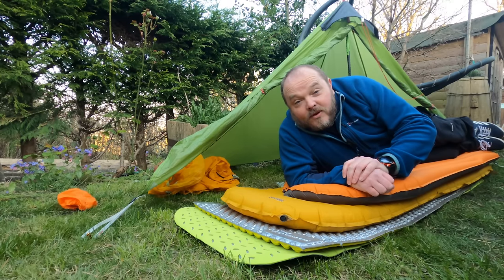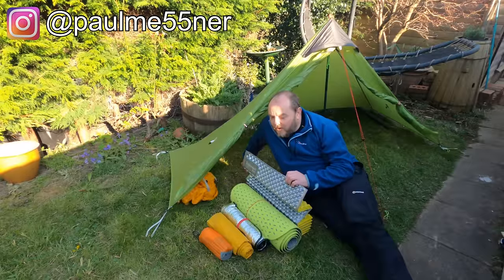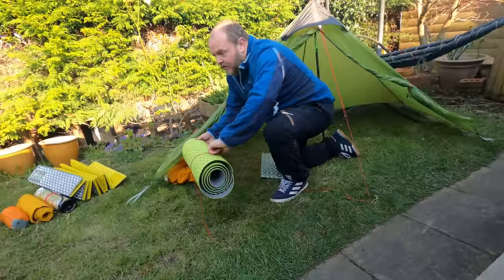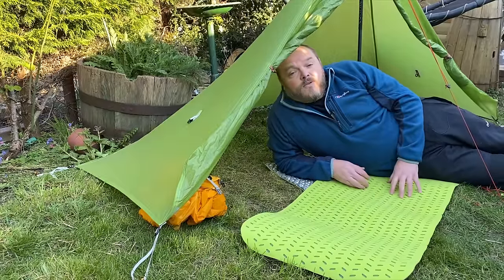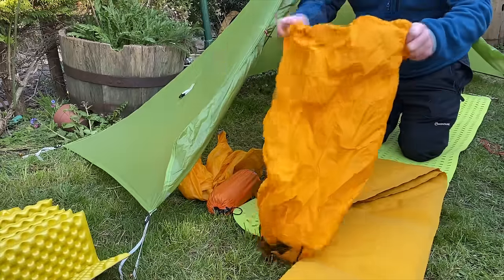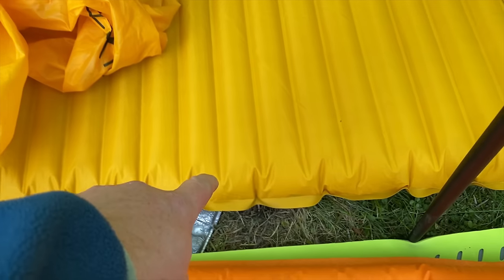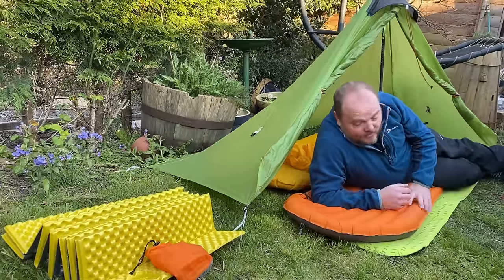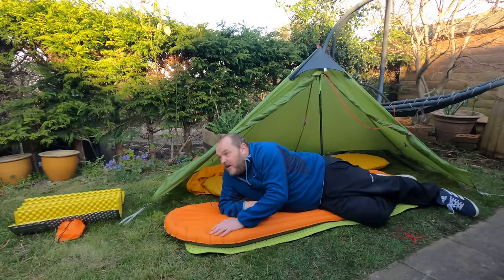Camping for beginners | Ep03 | How to choose a sleeping pad, mat or matress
In this video we discuss some of the things that you might wish to consider when choosing a sleeping pad for camping. We discuss comfort, R-value insulation, size and weight, and cost and reliability.

Gear used in this video
Big Agnes mat
Exped sleeping pad
Exped pump sack
Thermarest Sleeping Pads
Thermarest Z-lite
Thermarest pump sack
Thermarest pump
Foil mat
Lanshan 1 tent

GoPro hero 8

Other gear I use:
Osprey exos pack OSPREY_EXOS_48_PACK
Trangia Stove
Orange Mug
SOTO Windmaster Stove
Mini Pot Grips

# camping for beginners uk
# wild camping for beginners
# what to take camping for beginners